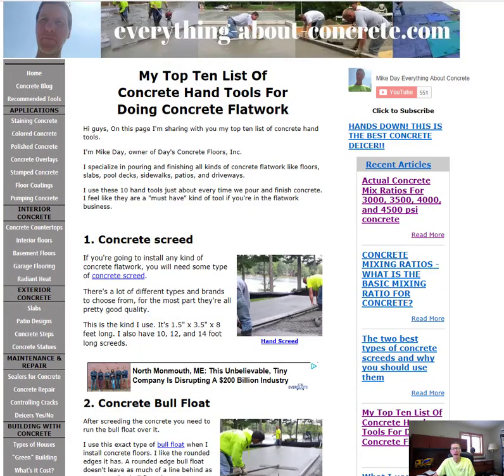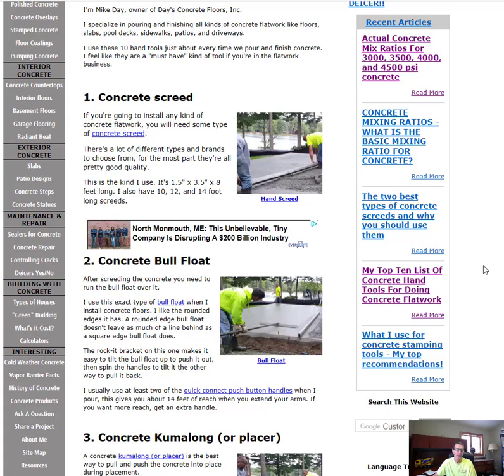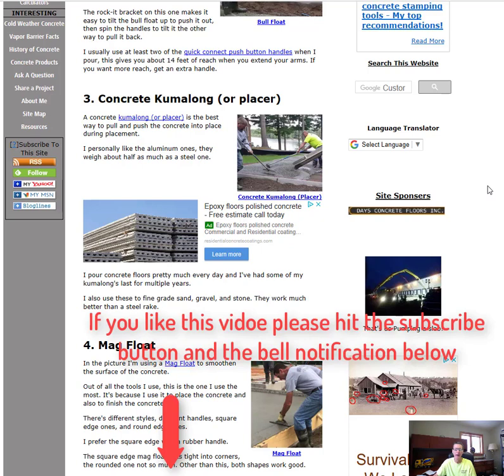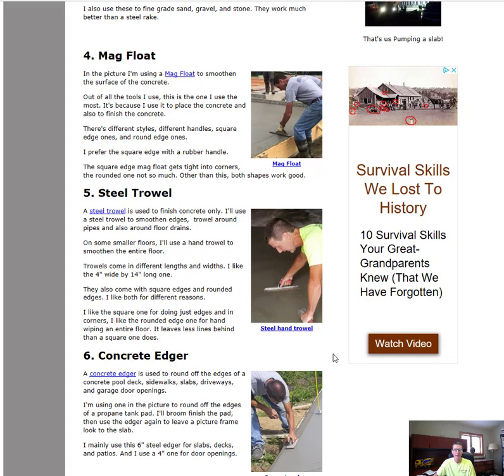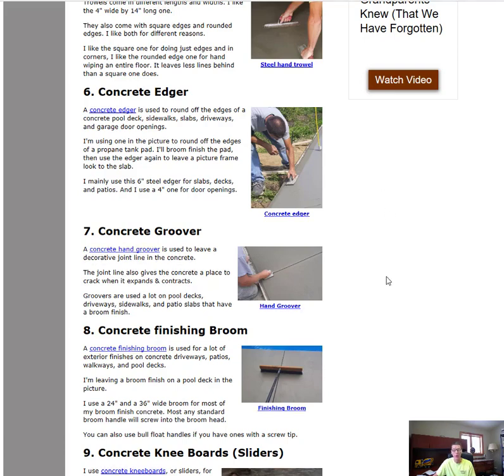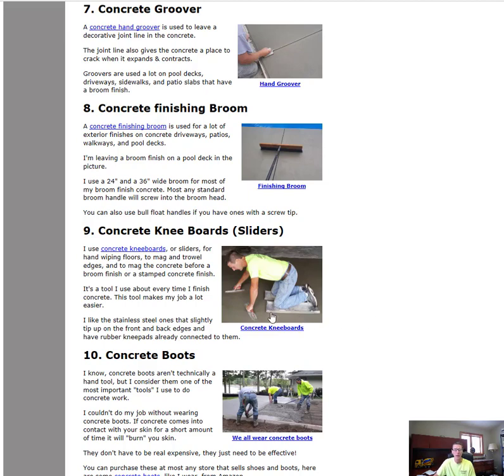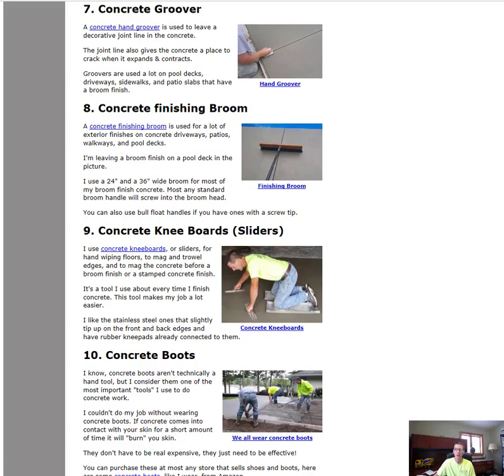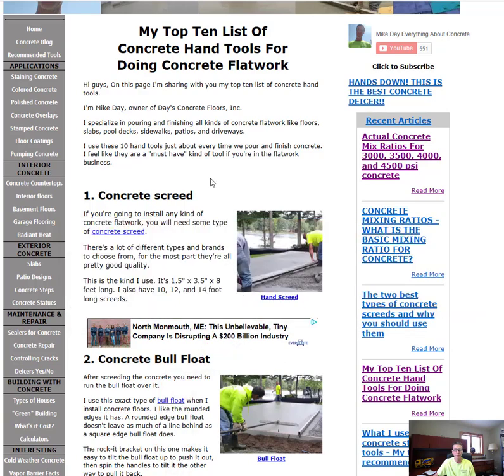My Top Ten List of Concrete Hand Tools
In this video I'm sharing with you my TOP TEN list of concrete hand tools for doing concrete flatwork.

These are the concrete tools I use every day in my business, Day's Concrete Floors, Inc.

If you're just starting out in concrete business or are thinking of starting your own business, these are the tools you are going to want to get first.

Concrete Screed:

Concrete Bull Float:

Concrete Kumalong:

Mag Float:

Hand of Steel Trowel:

Concrete Edger Tool:

Concrete Groover Tool:

Concrete Broom:

Concrete Kneeboards:

Concrete Boots: